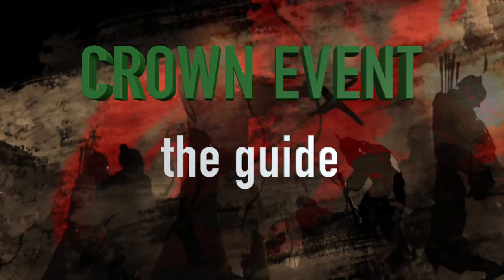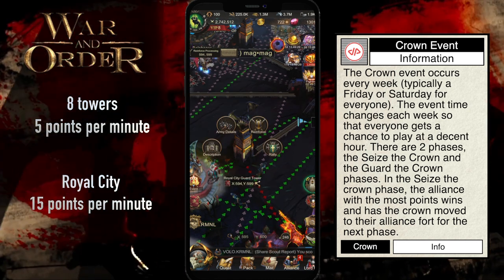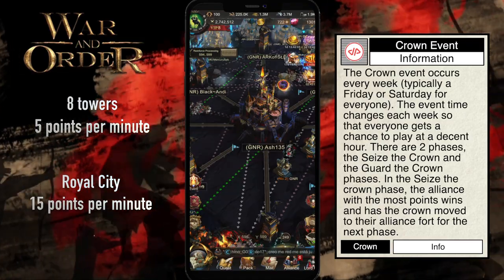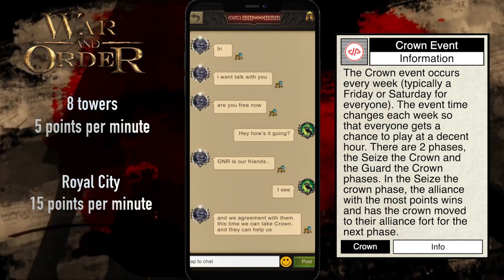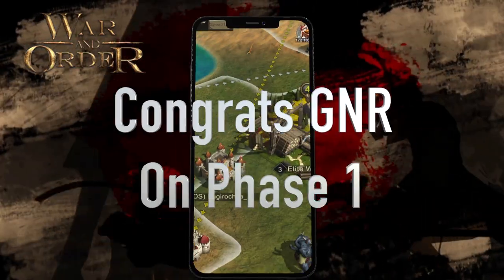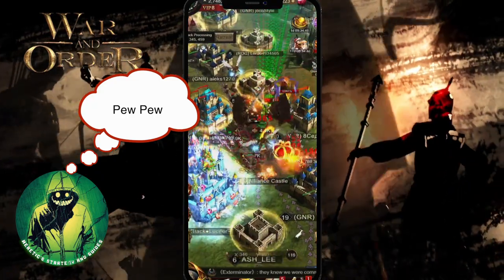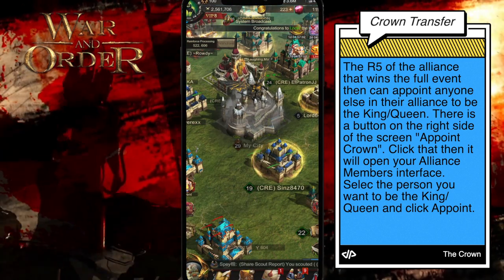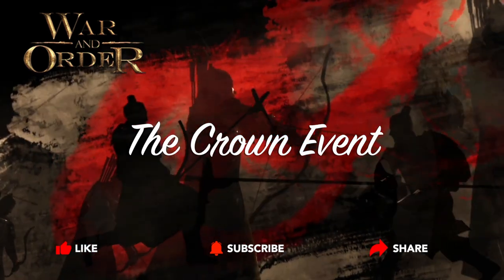War and Order - Crown War Guide: Seize the Crown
In this War and Order video, I go over the Crown War and how it works and show how our crown war went this weekend. I go over each of the phases and some strategy. Included is a crown steal tactic we were able to pull off successfully this event.